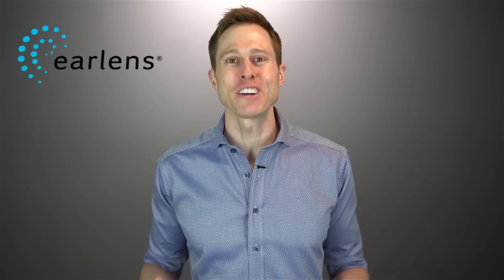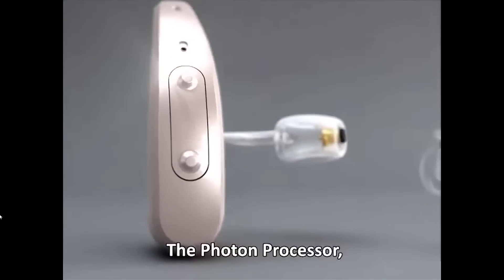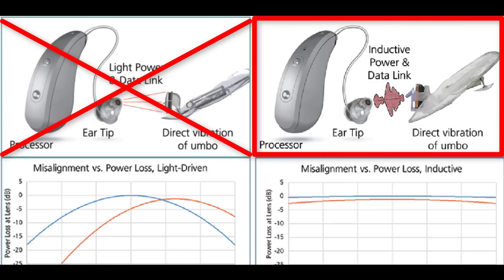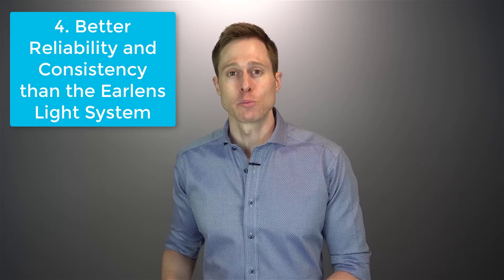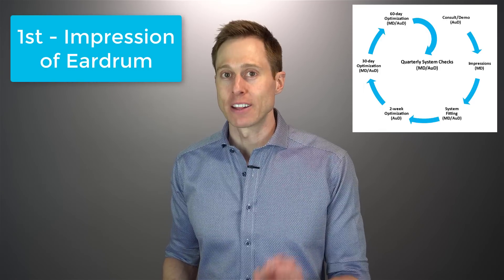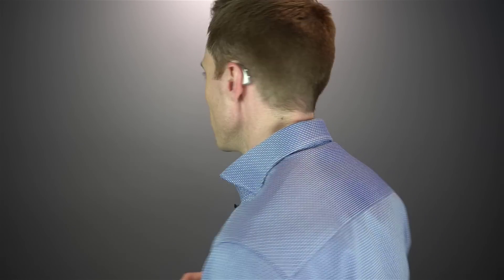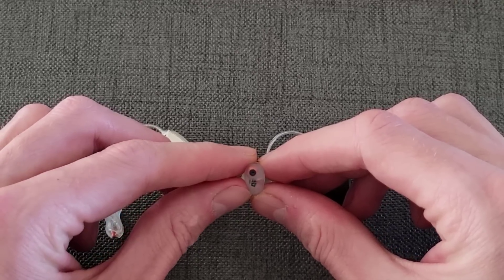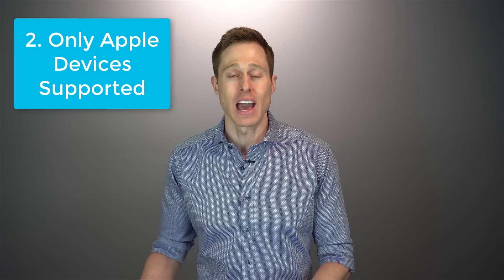NEW & IMPROVED Earlens Hearing Aid Review | Earlens 2.0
Review of the New Earlens Inductive Power Hearing Aid.  Dr. Cliff, Audiologist and founder of Applied Hearing Solutions in Phoenix Arizona, reviews Earlens' New Inductive Hearing Aid System that replaced the Light Driven Hearing Aid.